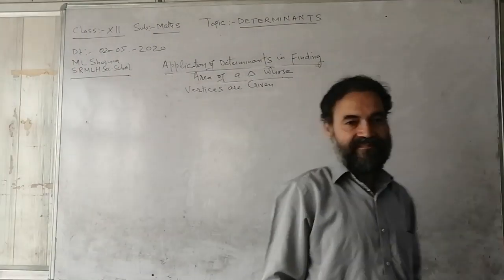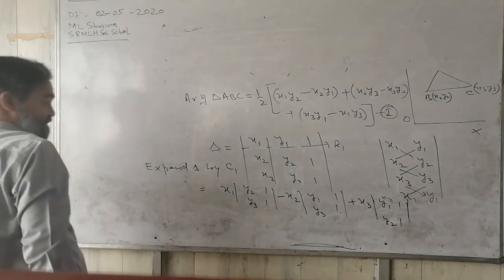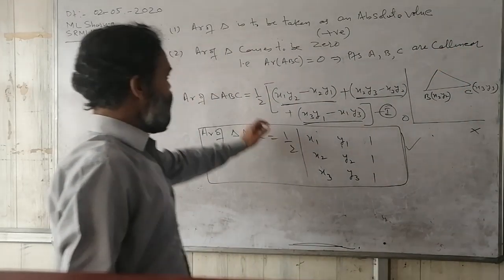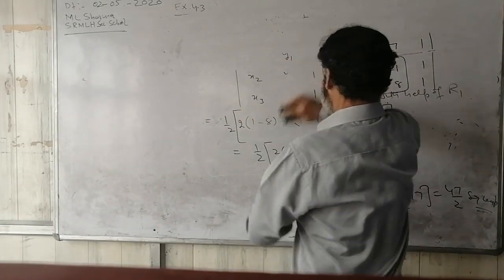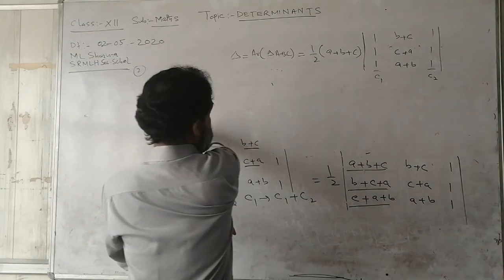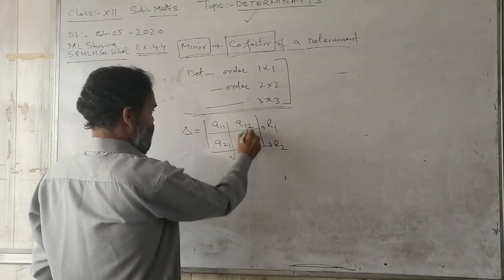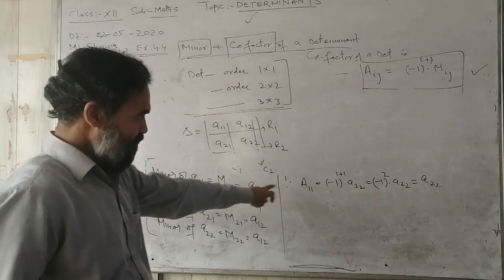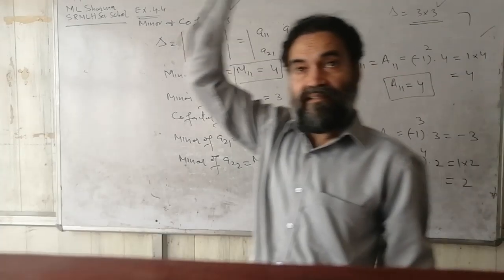determinants by lecturer ML sharma part-5